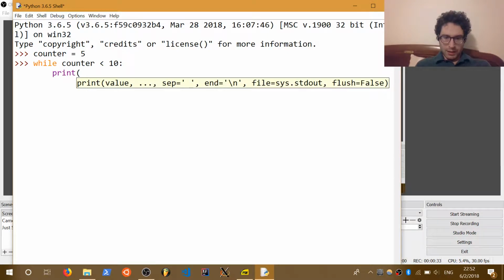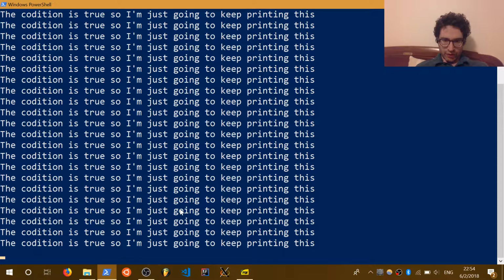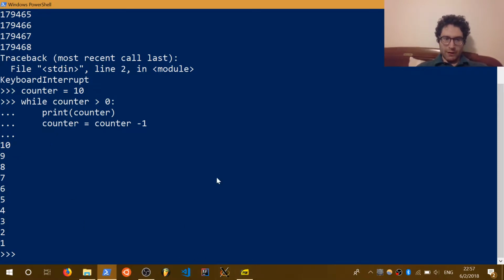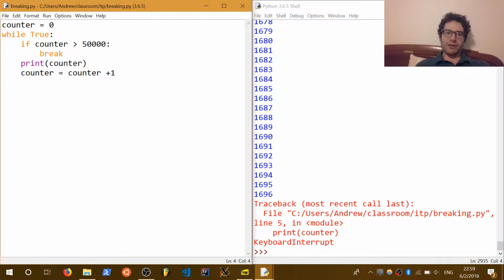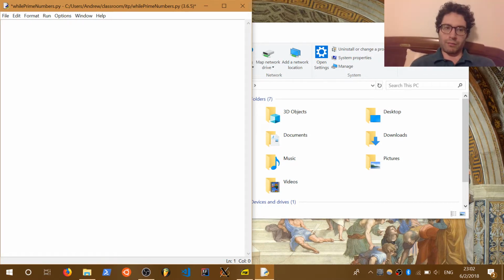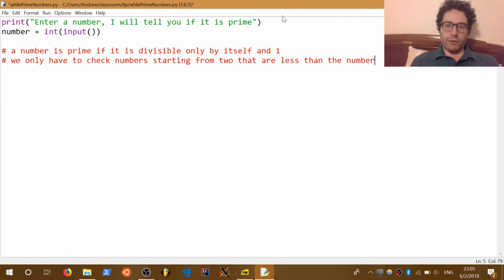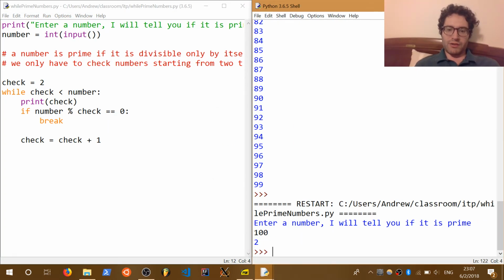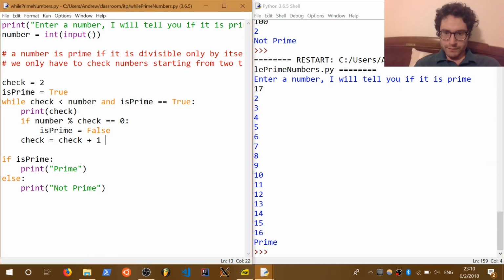Infinite Loops and Primes in Python